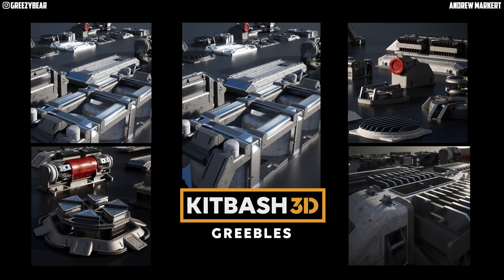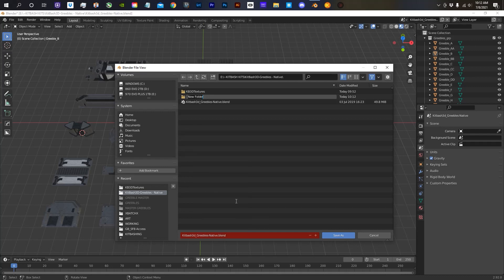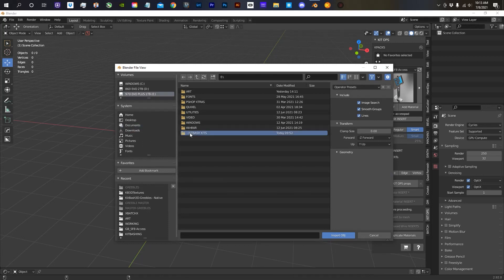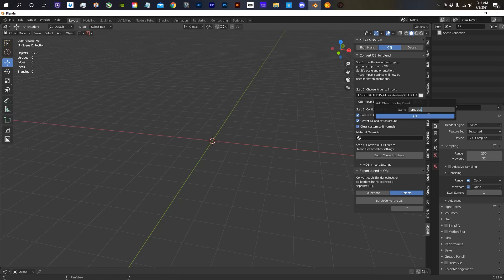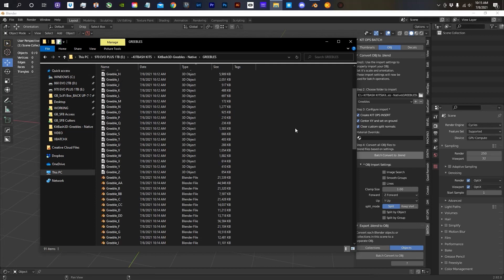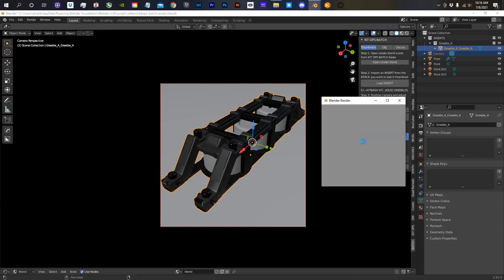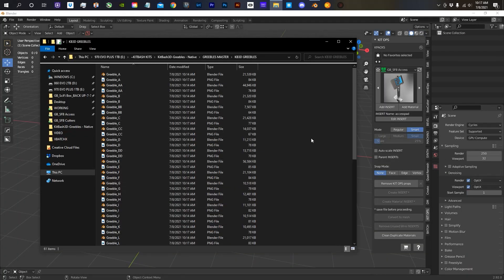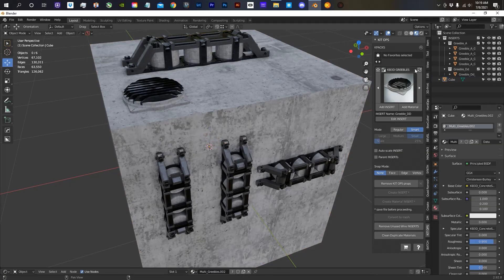USING KIT OPS BATCH TO CONVERT KITBASH3D KIT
Hey Guys, Today Im going to show you how easy it is to convert the legacy kit GREEBLES from KITBASH3D's Kit Library. Def., Check out KitBash3D for some awesome stuff! I'm using Blender 2.92 and the add on's KIT OPS PRO and KIT OPS BATCH. Hope this video is informative and helpful. PLEASE FORGIVE ME FOR SAYING OBG's instead of OBJ's the entire video... LOL my bad!

ADD-ONS USED IN THIS VIDEO.